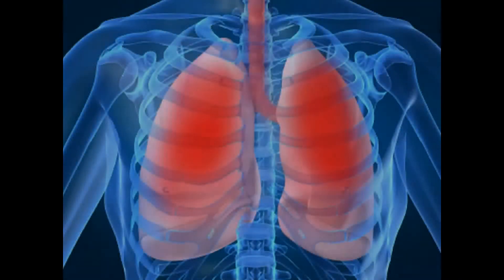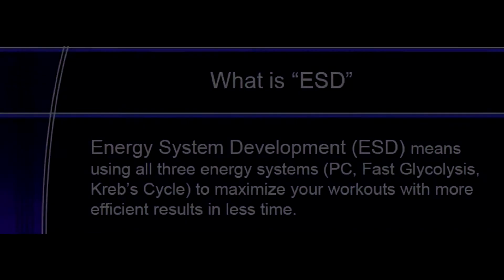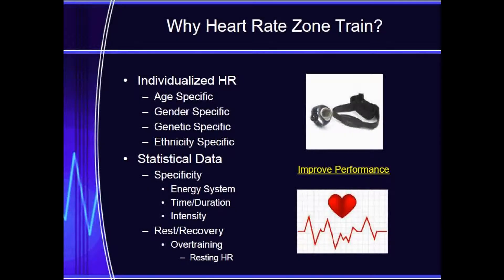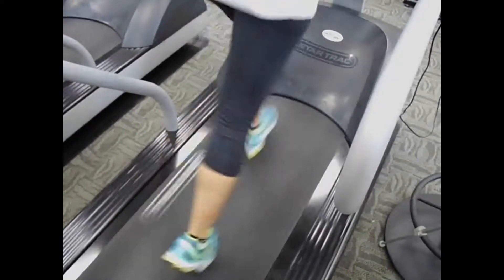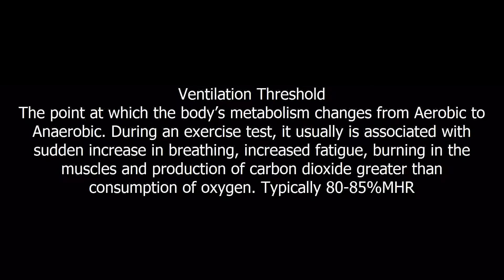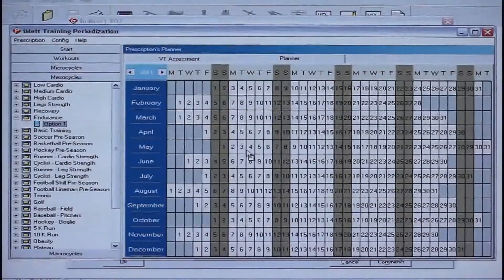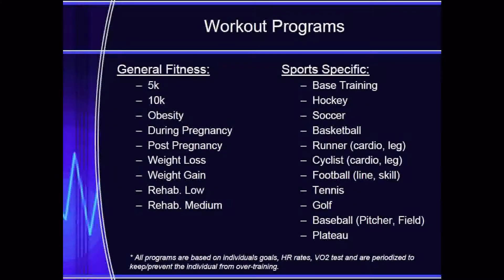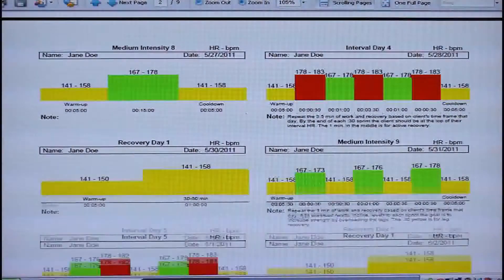Science of Cardio - VO2 & ESD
Got VO2. Do you know what your Ventilation Threshold is? Are you training at your peak. Do you want to improve your lung capacity? Train the pro's train. VO2 Testing for ventilation threshold in order to design an energy system development workout.